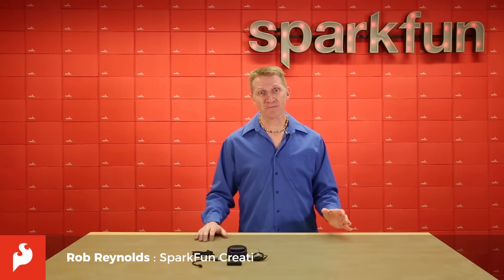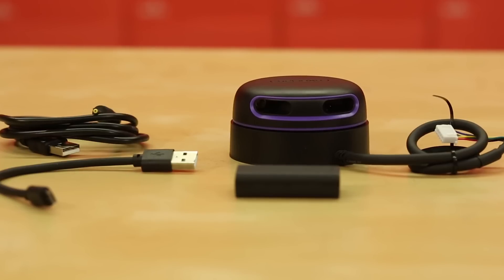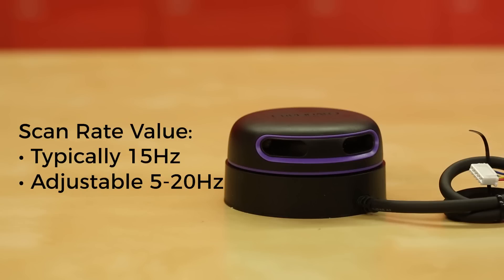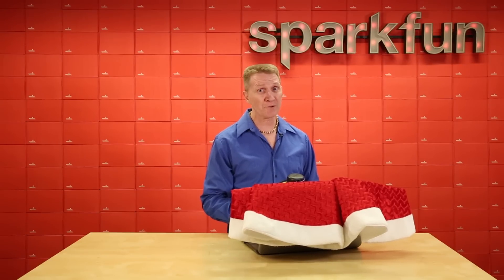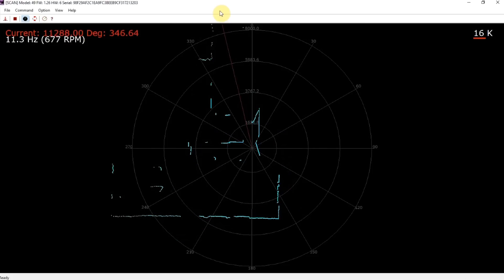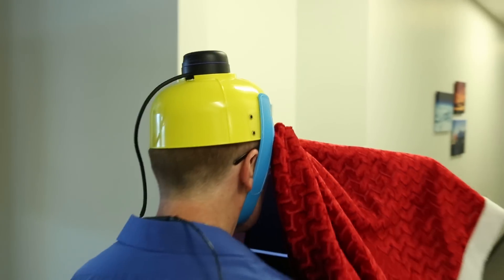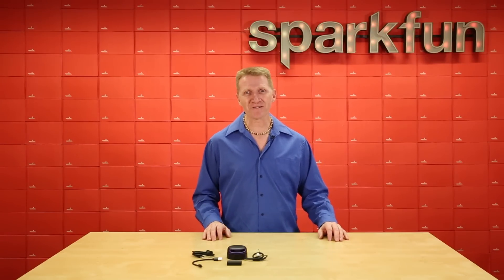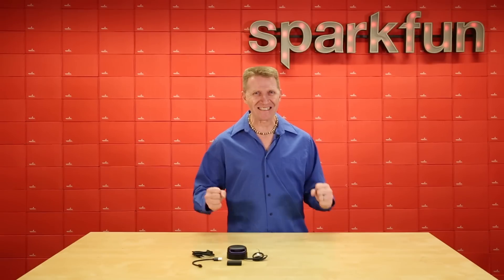Product Showcase: RPLIDAR A3M1 360° Laser Range Scanner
The RPLIDAR A3M1 is the next generation of 360 degree 2D LIDARs. Each RPLIDAR A3 can take up to 16000 samples of laser ranging per second thanks to its high rotation speed. The on-board system can perform 2D 360° scans within a range of 25 meters in enhanced mode and 20 meters in outdoor mode. Additionally, the generated 2D point cloud data can be used in mapping, localization, and object/environment modeling!